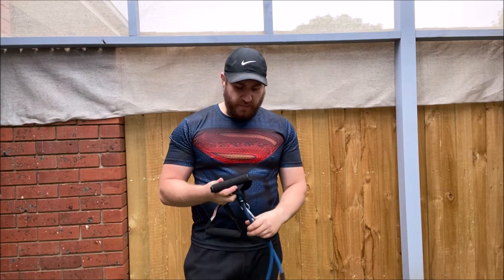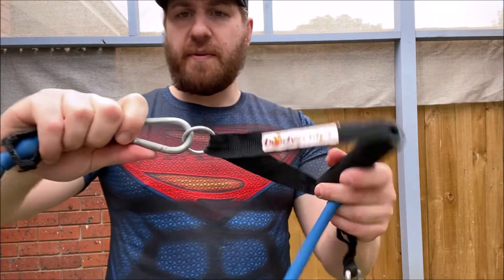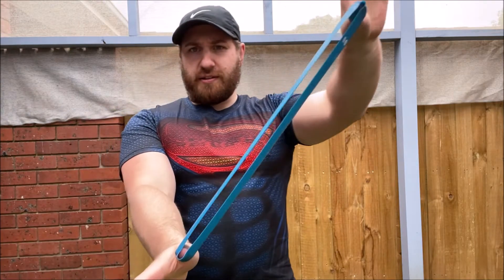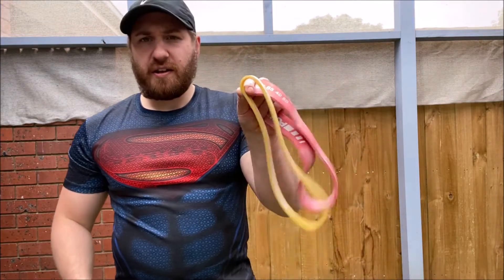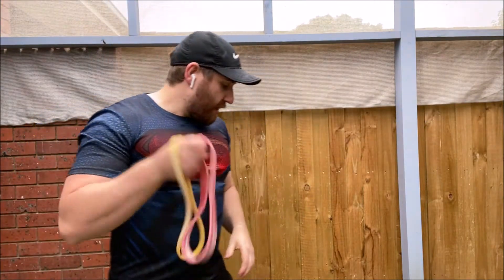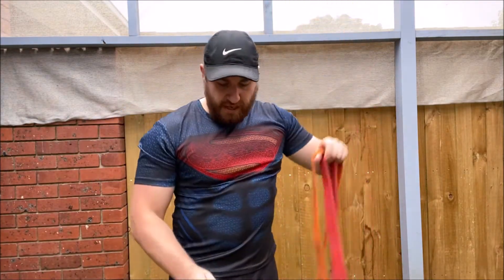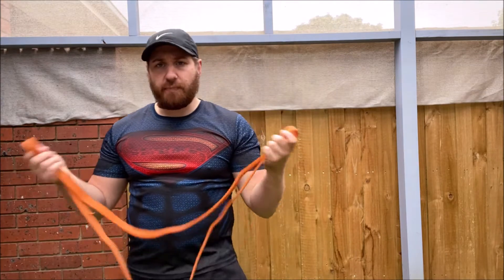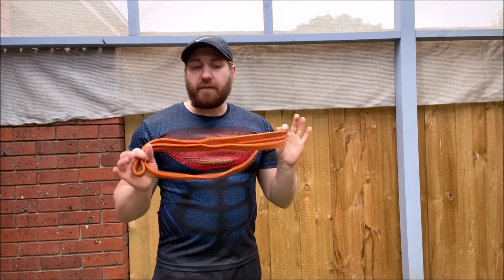Resistance Band Intro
An introduction of some of the types of resistance bands that can be used for resistance band training.